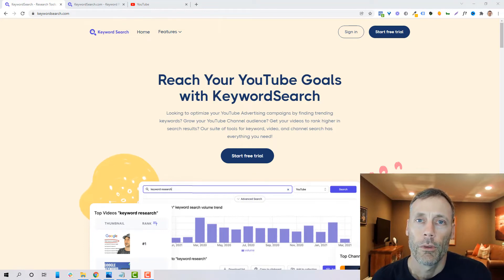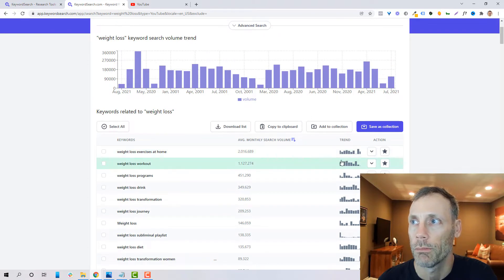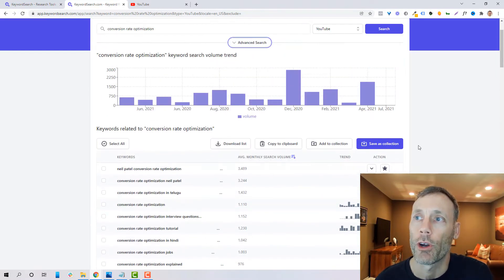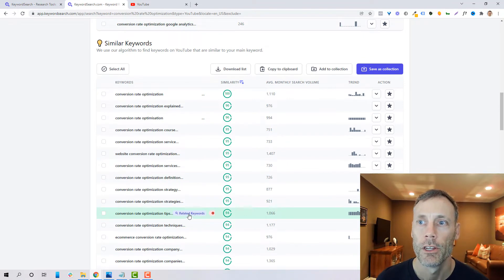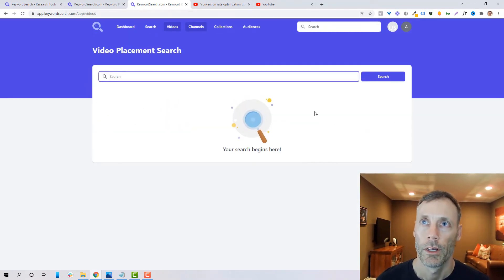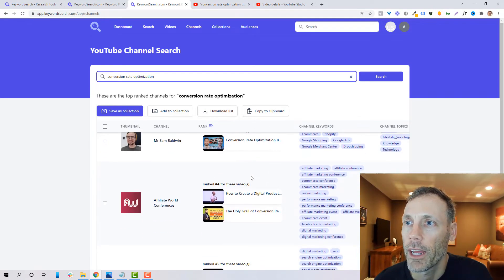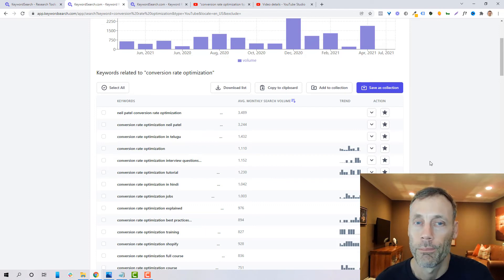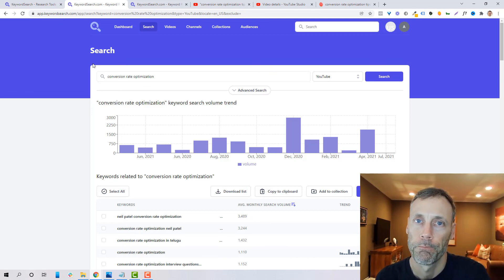KeywordSearch Review | YouTube Keyword Research Tool & Optimizer | Step By Step Tutorial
Is This The Best YouTube Keyword Search Tool Available?  It might be...

I Paid So That You Don't Have To Worry!  Whether you are doing video SEO, or you are just trying to find out how to get more keyword volume/views in order to beat your competition,  our Review gives you all the information you need to make a decision, and a step-by-step tutorial on how the YouTube Keyword Search Tool works.

KeywordSearch, founded by Greg Kopyltsov and promoted heavily by YouTube Ads Guru Aleric Heck (AdOutreach) is promoted as a cost-effective and highly-efficient keyword software for companies to optimize their video campaigns and take their business to the next level.

Within the software you can search by keyword, placement, channel and audience.

Watch the video for details.  If you use our link to sign up, you may qualify for a complimentary vacation stay.

We also may receive products & services free of charge for similar review purposes. This does not drive our decision as to whether or not a product is featured or recommended. Our goal is to help you make the best purchasing decisions, however, the views and opinions expressed are ours only.  You should do your own due diligence to verify any claims, results and statistics before making any kind of purchase.